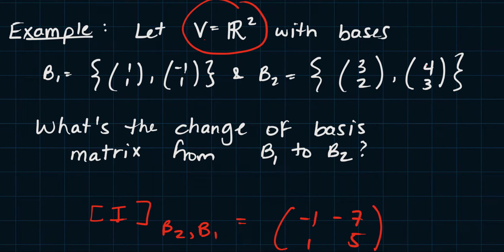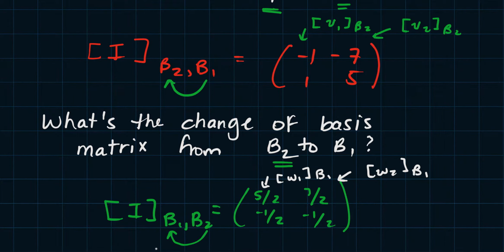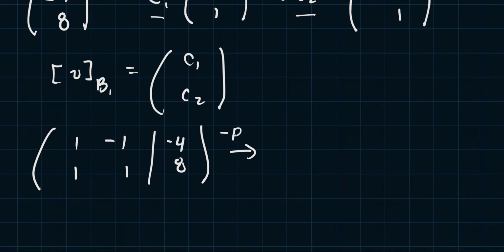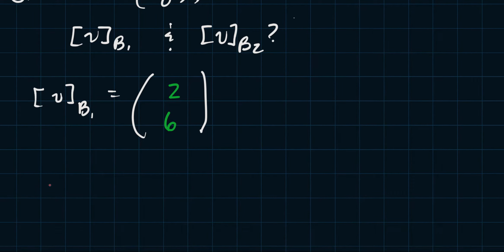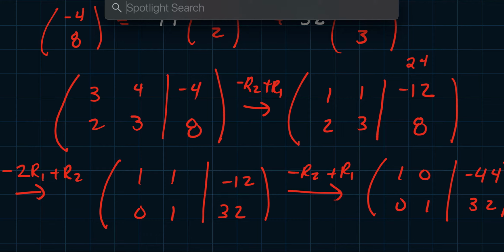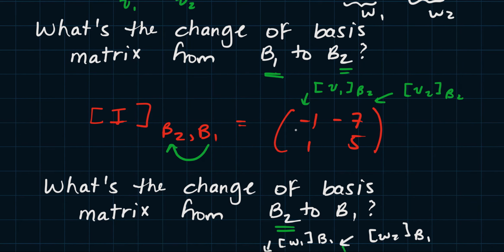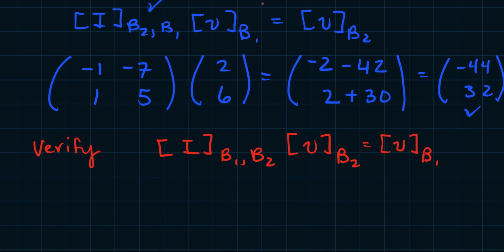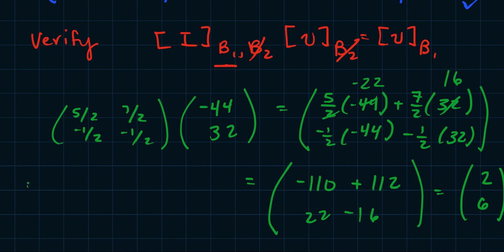Change of Basis -- Part II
We will finish a problem from last time involving the change of basis matrix.